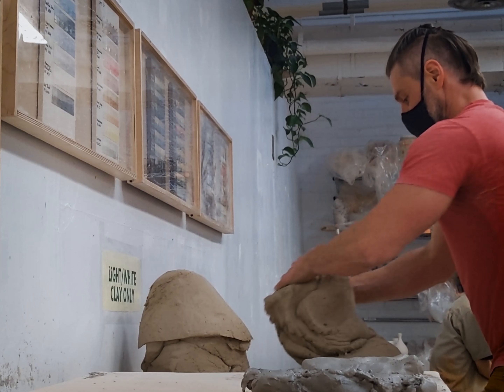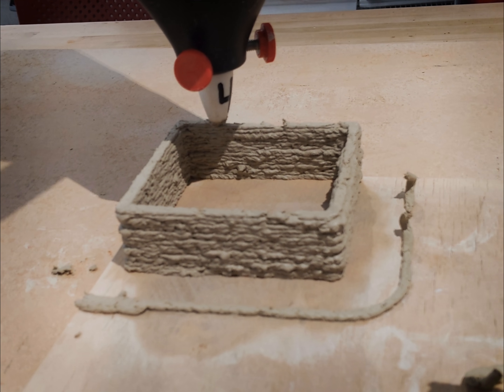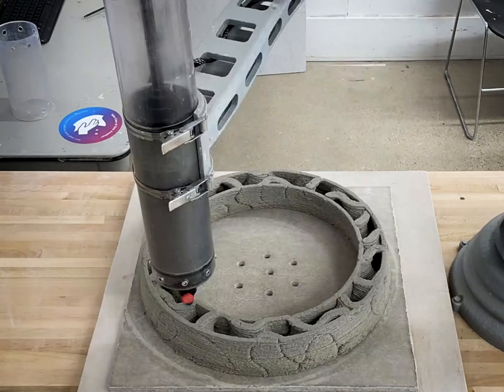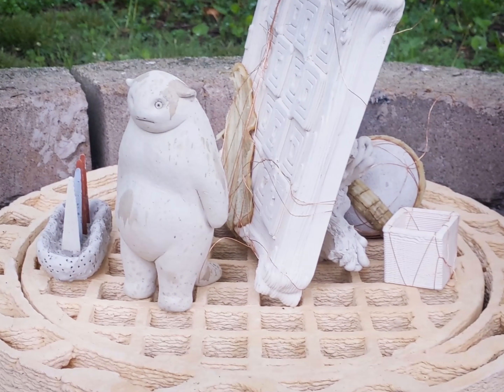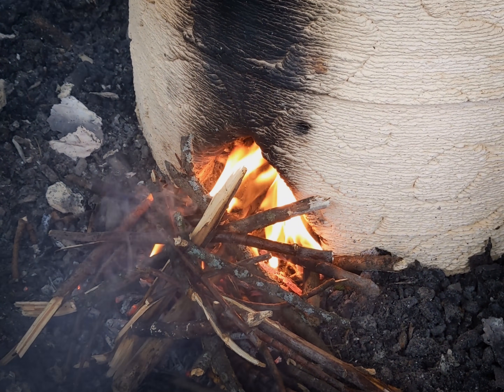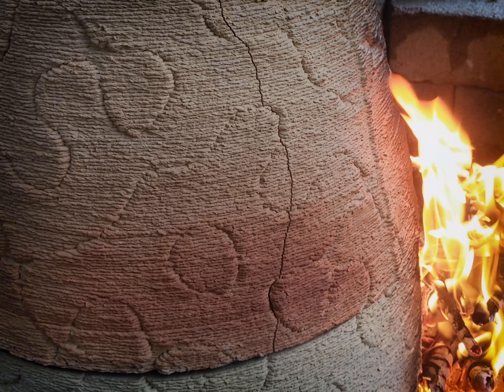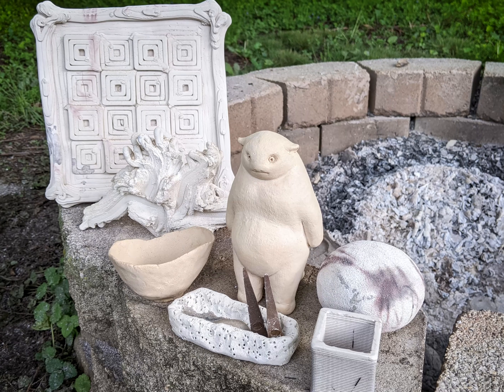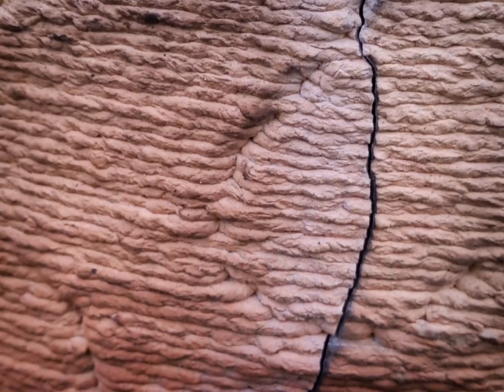3D Printed Kiln Version 1 | Materials, Process, First Test Firing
Can you 3D print a functional ceramic kiln? Let's find out!